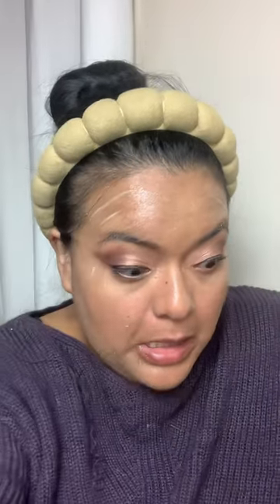BEST MAKEUP REMOVER!!!!